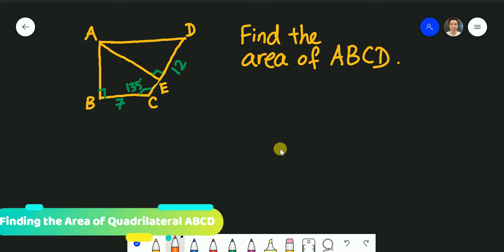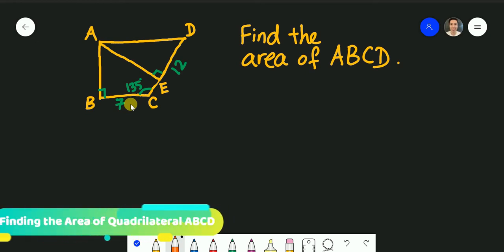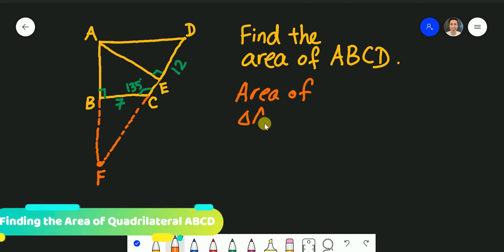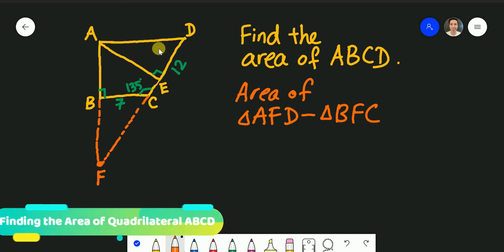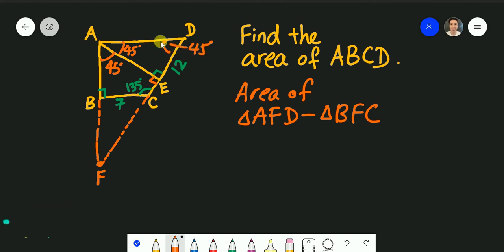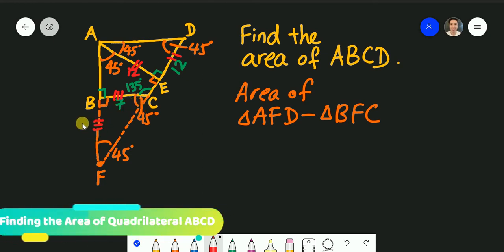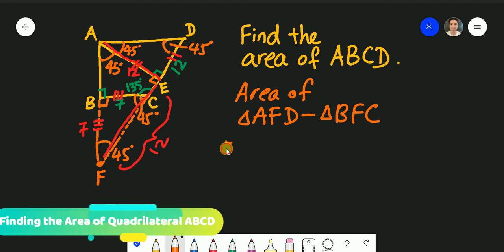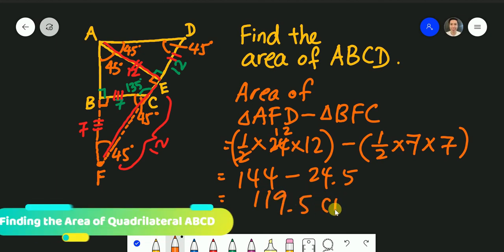[Think Outside The Box - Finding the Area of Quadrilateral ABCD]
『超越想像思考模式 - 尋找四邊形ABCD面積』

There are no direct information been provided in some Math questions, and hence you need to think outside the box, apply your imigination or idea to solve these kind of questions. Stay tune until the end of this video! Cheers!
在一些數學問題當中，直接提示是沒給的。
所以你要超越想像思考模式，應用你的想像力或點子來解答這類型的問題。
請留守此影片！Cheers！